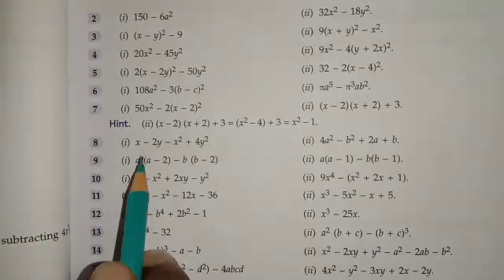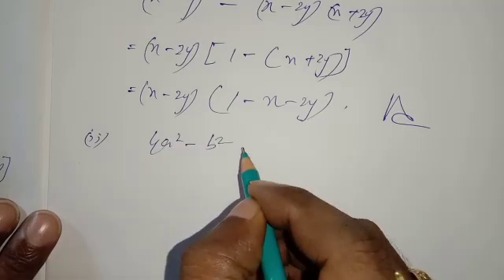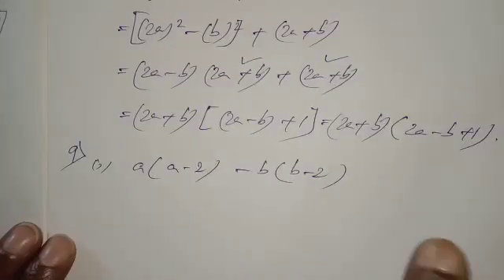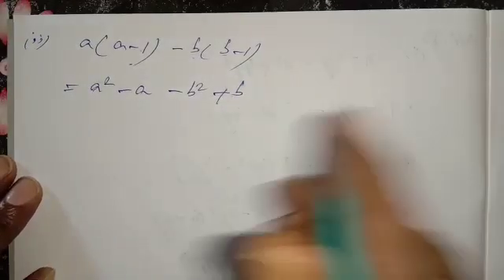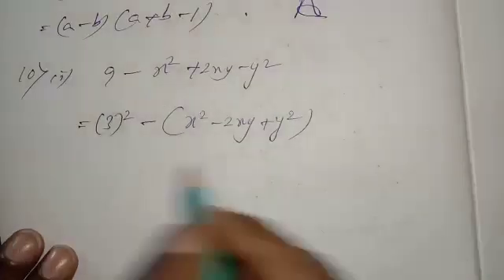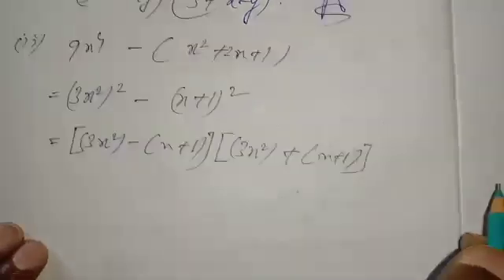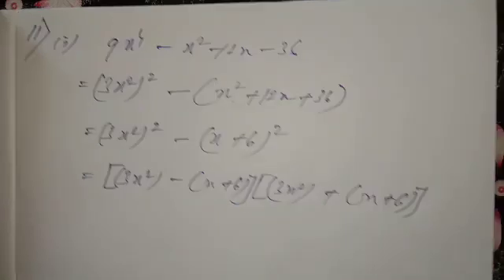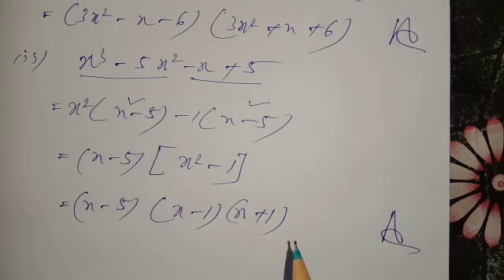Chapter = Factorization from Class IX Maths Book (M.L. Agarwal )